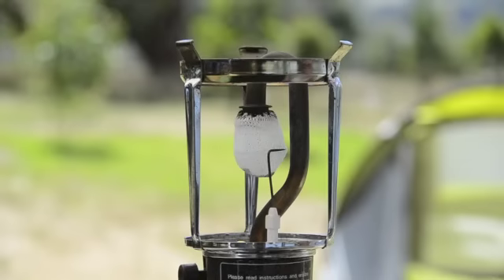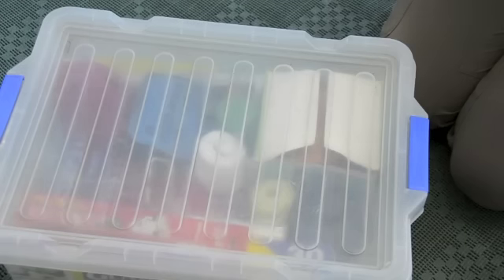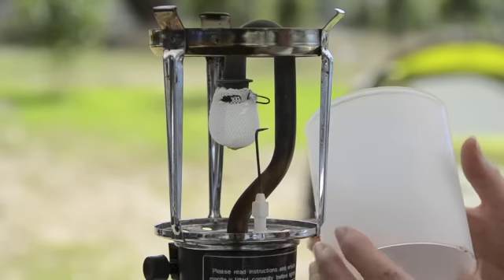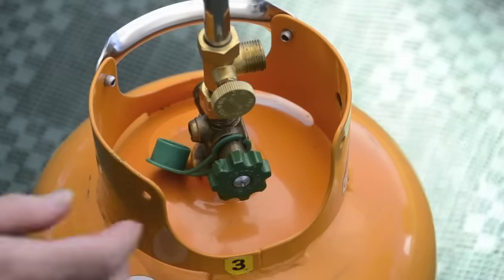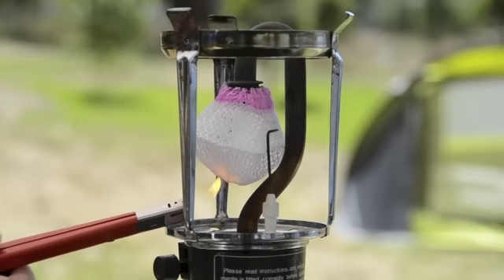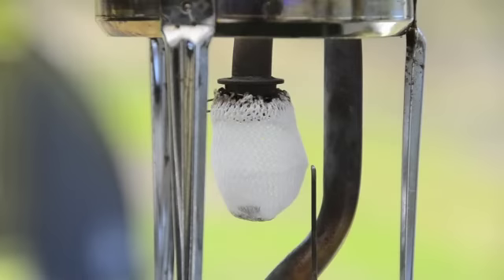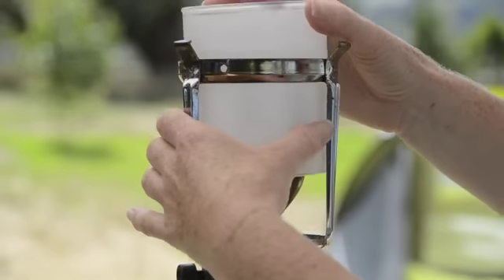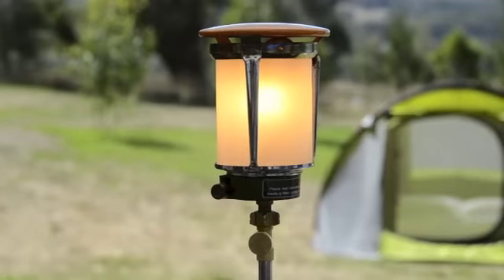Changing a mantle on a gas lantern (Camping Lighting Part 3)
How to change a mantle on a gas lantern - a short instructional video from Camping in Style.